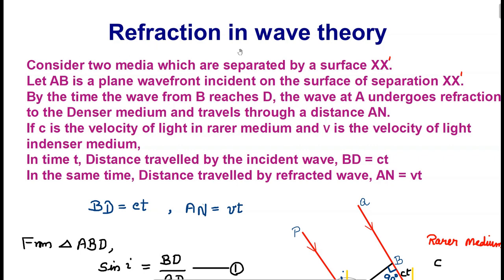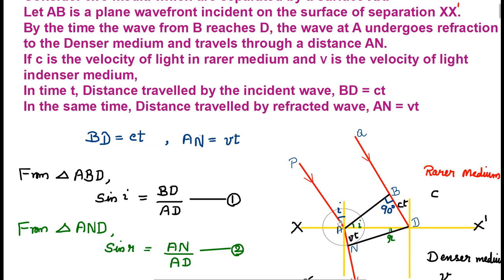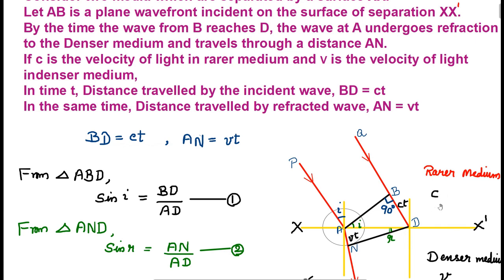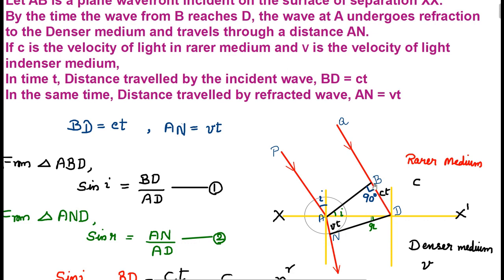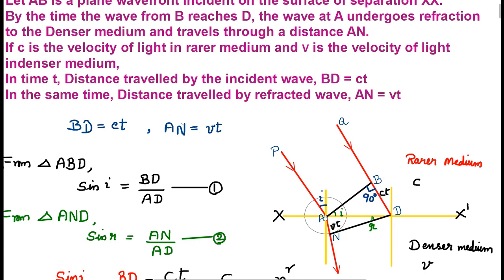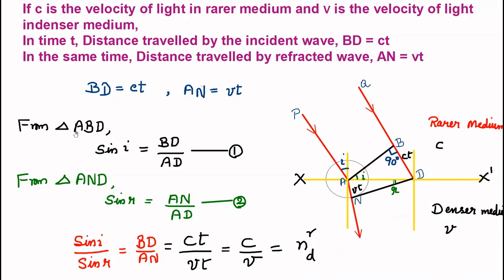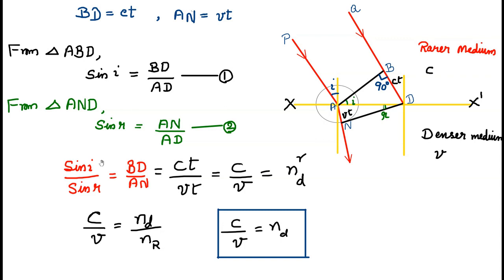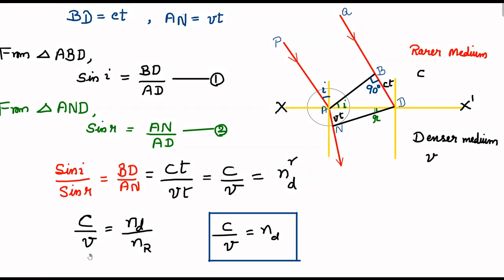Refraction in Wave Theory Using Huygen's Theory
A Short Video which explains Refraction of waves using Huygen's Principle in Wave Theory. The Law of refraction is explained with diagram. It is made for Higher Secondary Students.